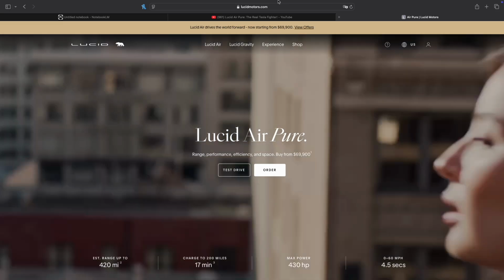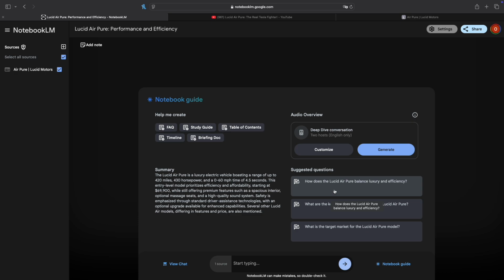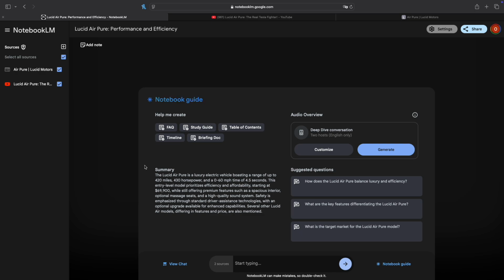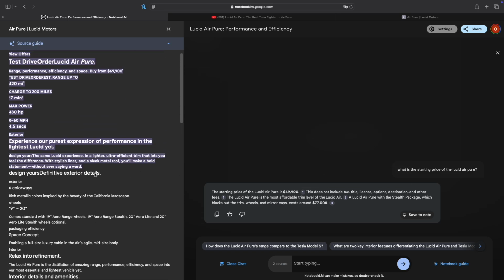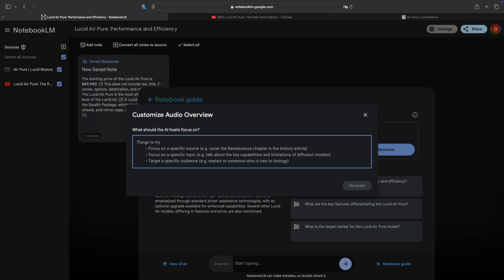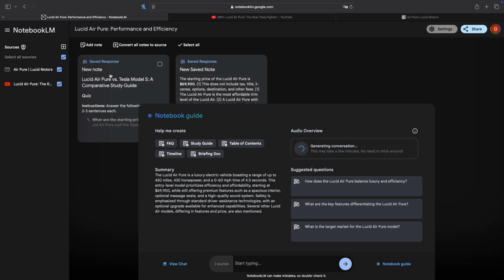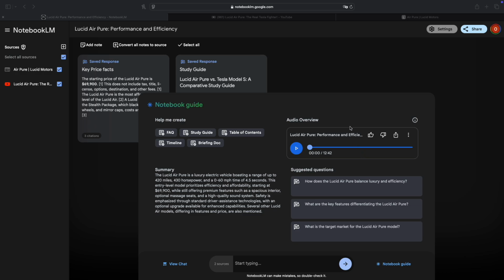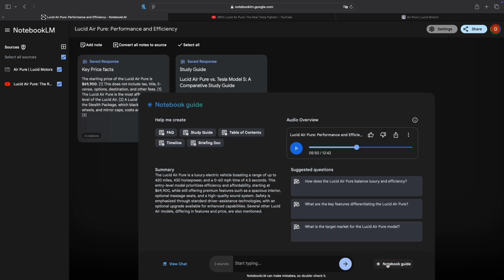Master NotebookLM in 10 Minutes: Your Ultimate Guide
Unlock the full potential of NotebookLM with this concise 10-minute tutorial! Whether you're a student, researcher, or professional, learn how to organize your notes, integrate AI assistance, and streamline your workflow. From basic navigation to advanced features, this video will transform the way you handle information. Watch now to boost your productivity with NotebookLM!